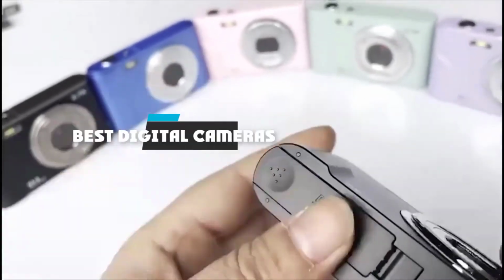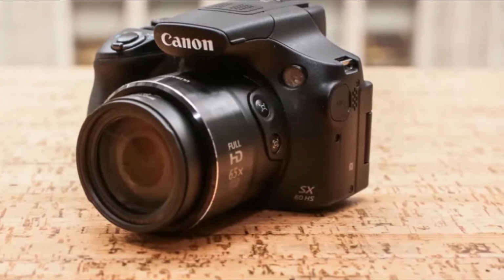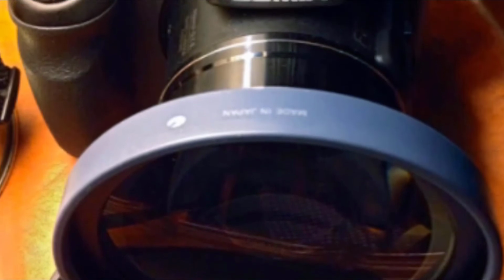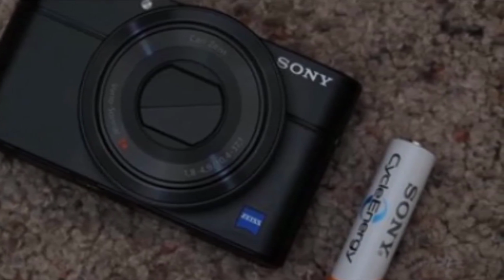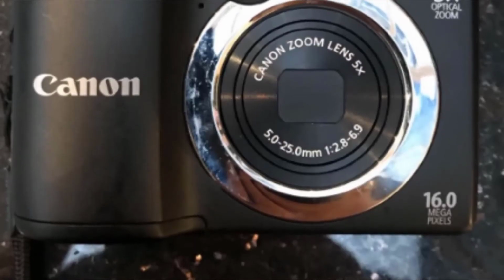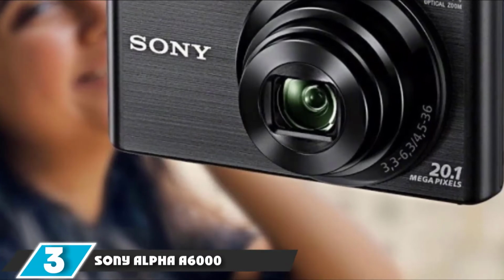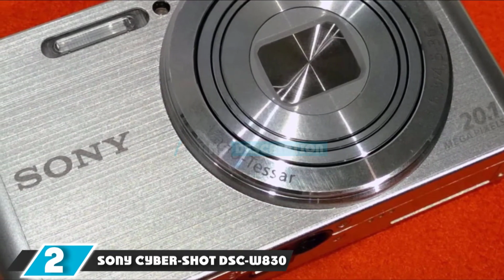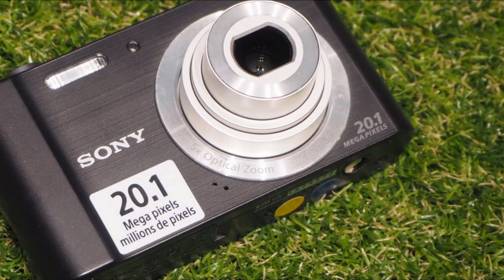Best Digital Camera In 2025 - Top 10 New Digital Cameras Review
Links to the Best Digital Cameras we listed in today's Digital Cameras Review video & Buying Guide:

1 Sony Cyber-Shot DSC-W800
2 Sony Cyber-Shot DSC-W830
3 Sony Alpha a6000 Interchangeable Lens Camera
4 Sony W800 20 MP Digital Camera
5 Canon PowerShot A1400
6 Canon PowerShot SX280
7 Sony DSC-RX100 Compact Digital Camera
8 Panasonic Lumix DMC-FX200 Compact Digital Camera
9 Canon PowerShot HS Digital Camera

In this video, we have gathered the Digital Cameras on the market in 2025. With all types of consumers in mind, we made this list through extensive research, pricing, quality, durability, brand reputation, and various other factors.

2. Best PS5 headsets

3. Best FM Transmitters

4. Best External Hard Drive

5. Best Wireless Gaming Mouse

6. Best Gaming Chairs

7. Best Gaming Tablets

8. Best Gaming Phones

9. Best Wireless Chargers

10. Best Razer Keyboards